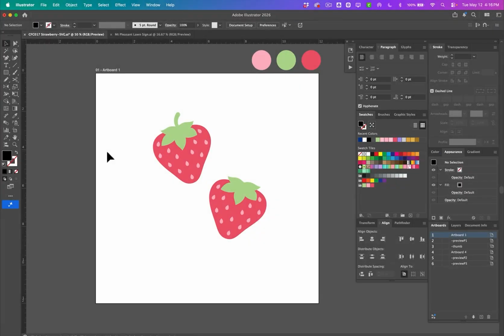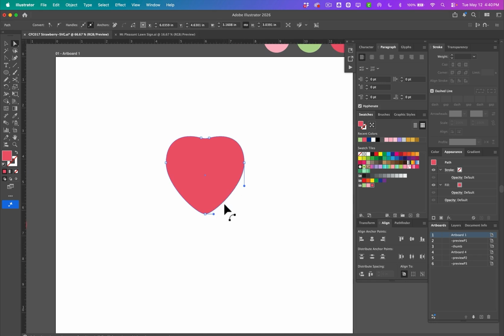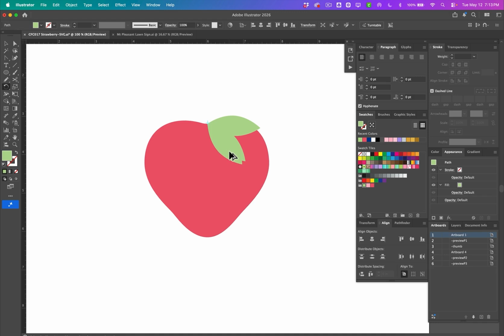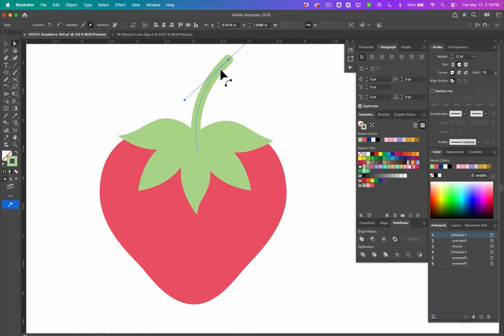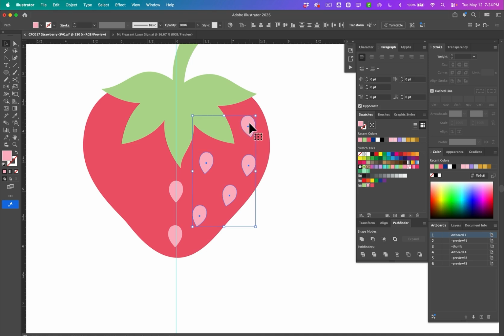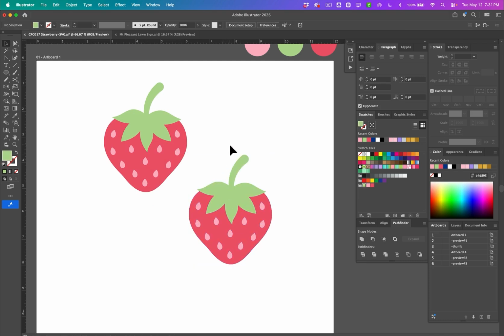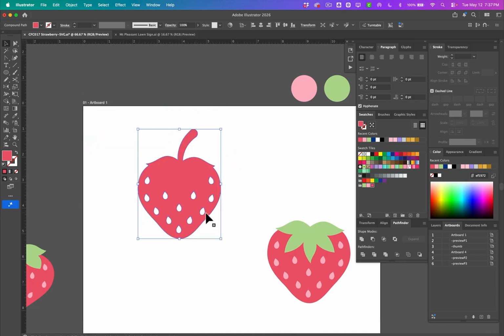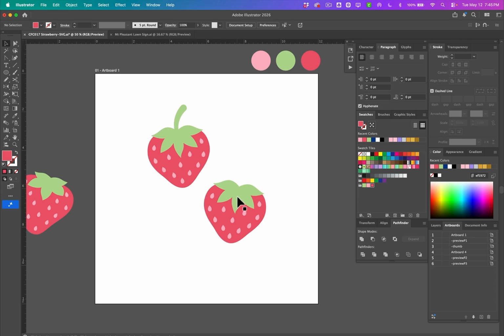How to Draw a Strawberry SVG for Cricut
In this video, learn how to draw your own strawberry SVG files from scratch and by the end, you’ll have an SVG that is ready to cut with a Cricut, Silhouette, or other cutting machine. I’ll also walk you through how I’d build this design differently for cardstock versus vinyl - because the material you’re cutting definitely changes how you should structure your cut files.

Strawberries are perfect for spring and summer designs, and year-round gift tags, cards, decals, stickers, and other craft projects.

Chapters / Timestamps:
00:00 How to draw Strawberry SVG files
01:06 Draw Strawberry Shape
05:15 Create leaves & stem
12:15 Make strawberry seeds
18:20 Design SVG for cardstock
24:46 Design SVG for vinyl

MORE SVG DESIGN TOOLS:
⭐️ Get my FREE Designer's Guide to Error-Free SVGs to learn 10 top tips for designing SVGs that WORK without frustrating errors!